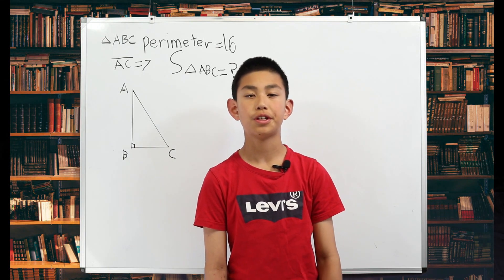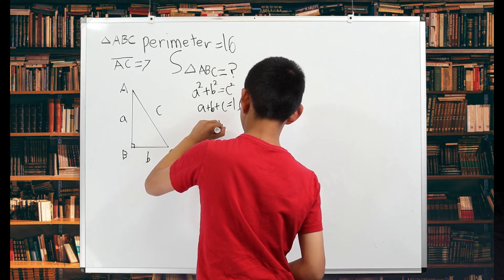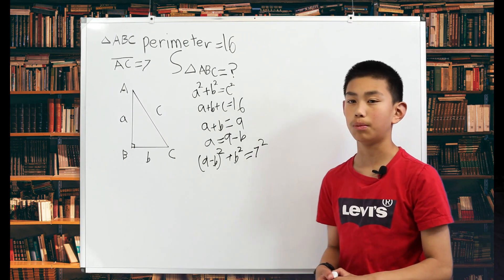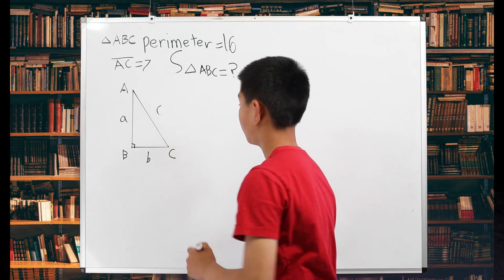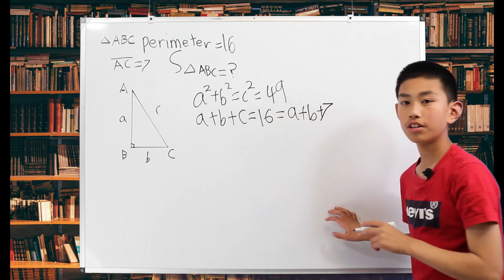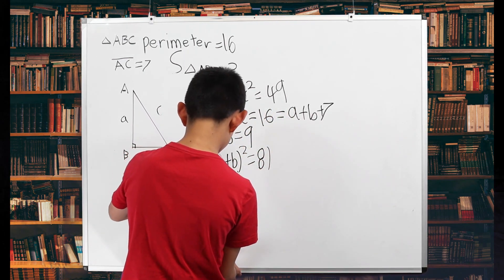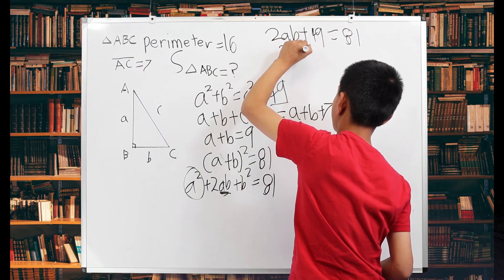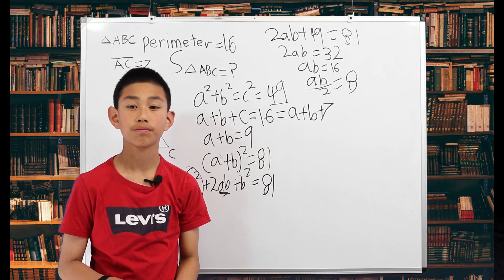Holistic ThinkingSubtitle: Finding the Area of a Right Triangle ABC with a Perimeter of 16 and AC 7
I'm a soon-to-be 7th-grade student, and I absolutely love math. Here on my channel, I'm excited to share some of the math problems I've been working on with all of you. So sit back, relax, and let's dive into some math together! Let's make math awesome!